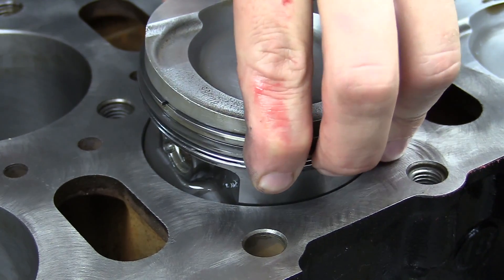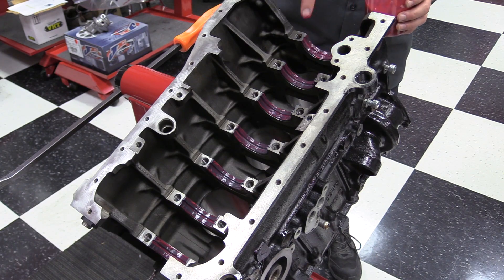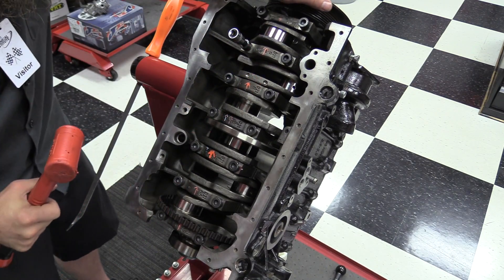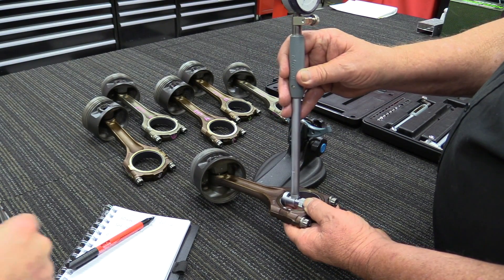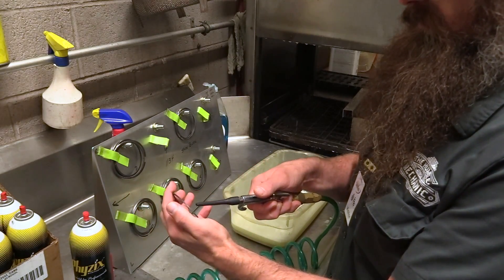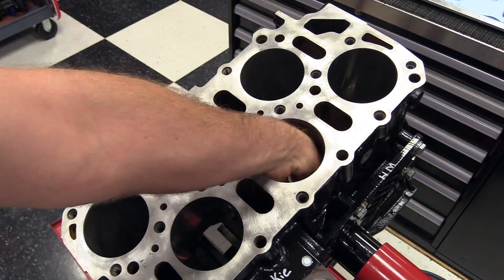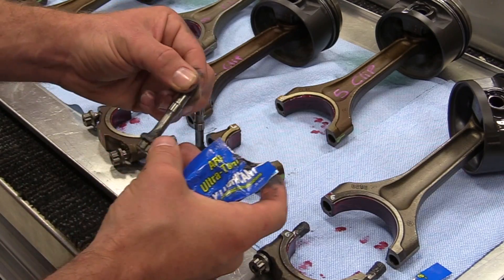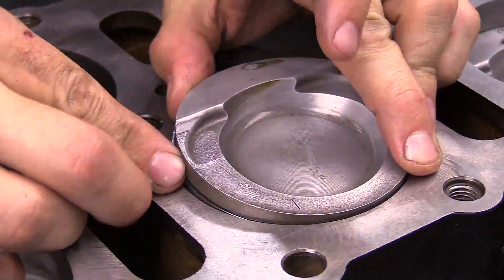How To Assemble an Engine Block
Putting together an engine block means installing pistons, a crank shaft, and bearings. Today we will also be installing piston rings, and all new bearings on the bottom end of a VR6 engine. Assembling an engine block is also much easier if you have all the proper engine assembly tools.